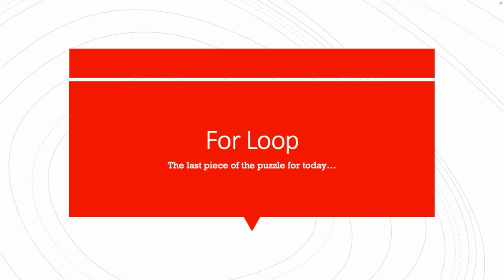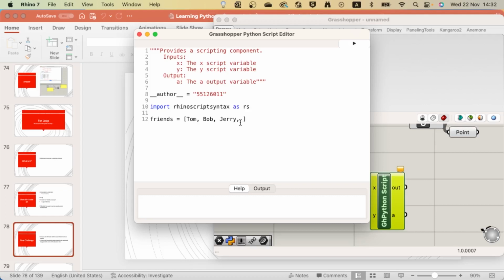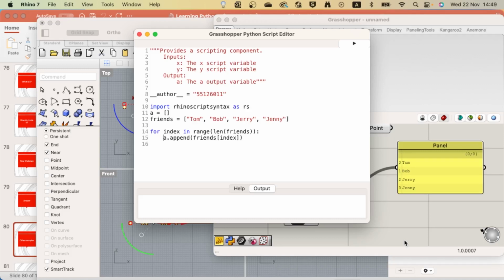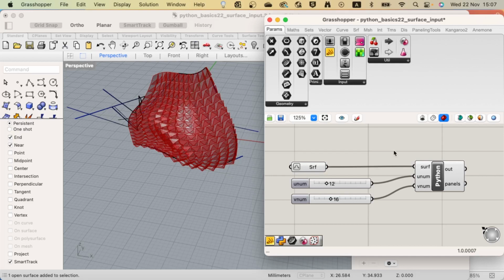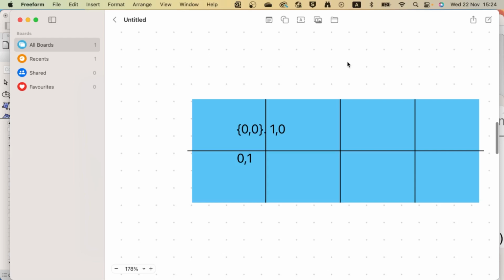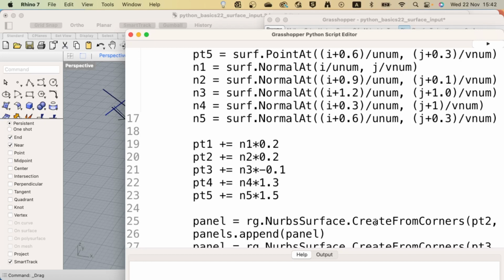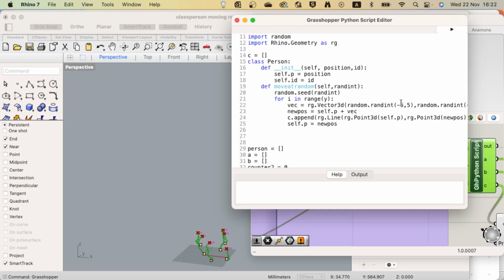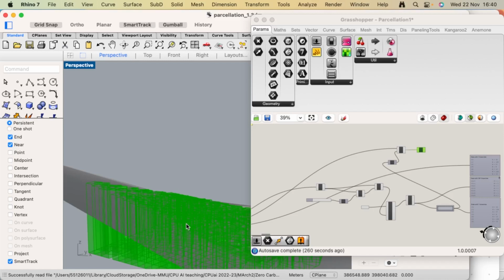ADD Workshops 2023/2024 - Python 2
Take your Grasshopper / Python skills to the next level with Solon Solomou.